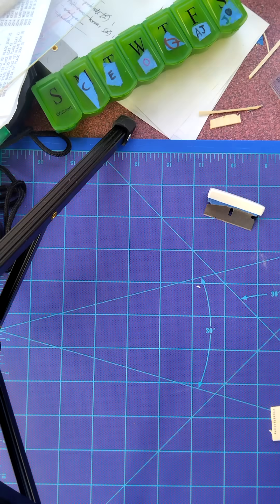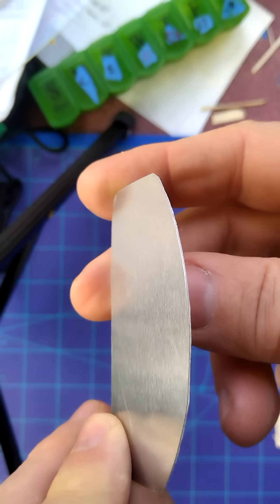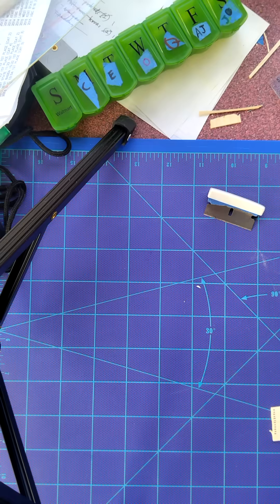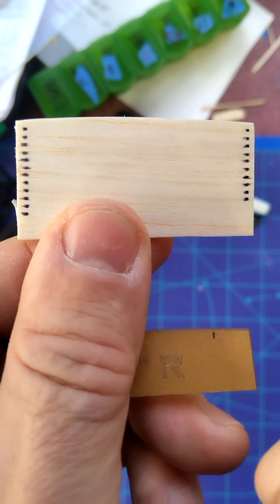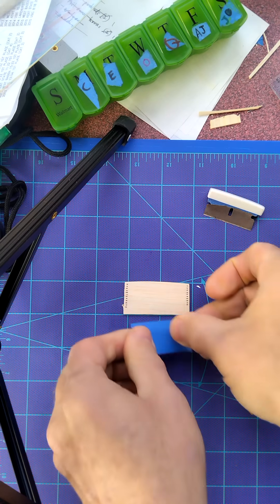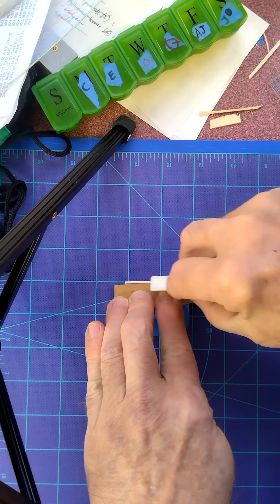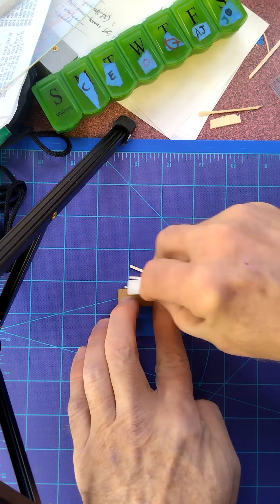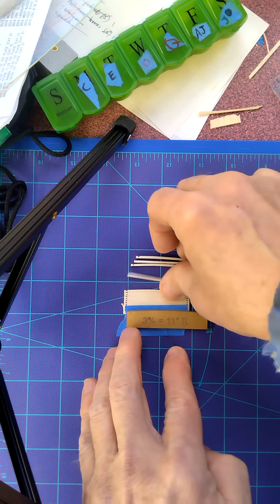Hand-cutting balsa ribs for Science Olympiad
How to cut balsa ribs for airplanes and helicopters, without a Laser Cutter.

Several have asked online about how or where to get ribs laser cut. Many kits come with laser cut ribs However, it is rather simple to strip your own ribs out of balsa sheet. This can be unused parts of the sheet that came with the kit, or balsa sheet purchased elsewhere.

The series of Science Olympiad Tips short videos can be found on our Youtube SO Shorts playlist,